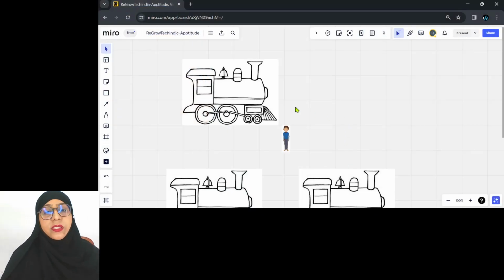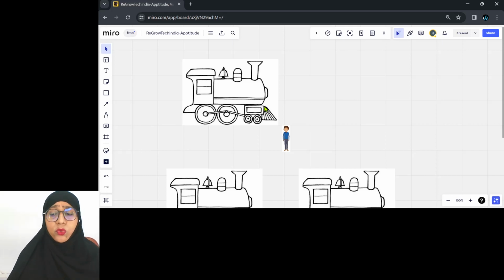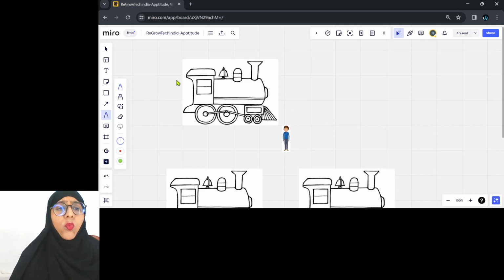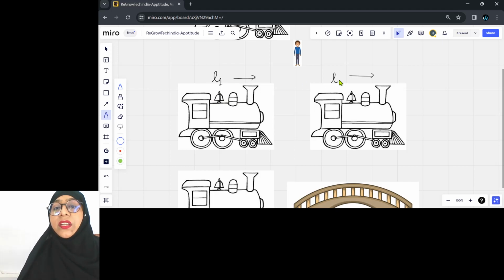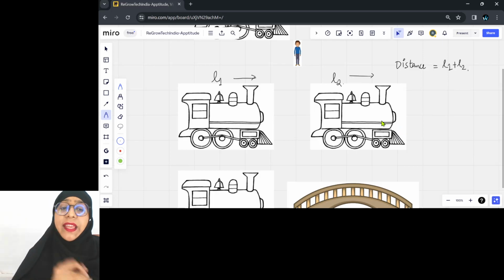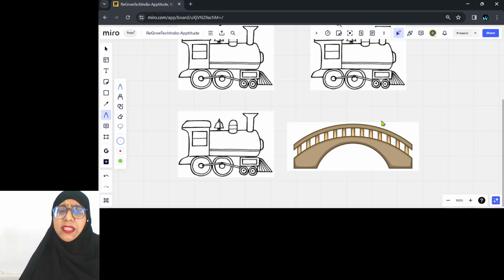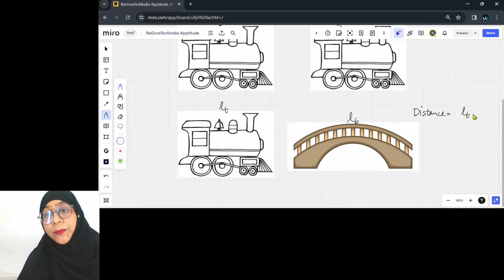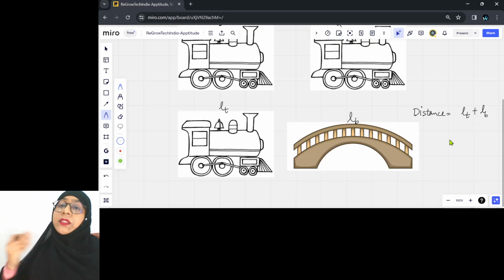Unlocking Time, Speed, and Distance: Train Perspectives! 🚂🕰️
🚂 Embark on a journey through the world of Time, Speed, and Distance with our latest video! 🕰️ We delve into train dynamics, exploring how these principles unfold when a train passes through points or navigates platforms. 🛤️ From calculating speeds to understanding the impact on travel time, this tutorial simplifies aptitude concepts for easy comprehension.

🎥 Whether you're prepping for exams or just intrigued by the math behind train movements, this video is your ticket to mastering Time, Speed, and Distance in the context of trains. 🚄🔍🚂📐